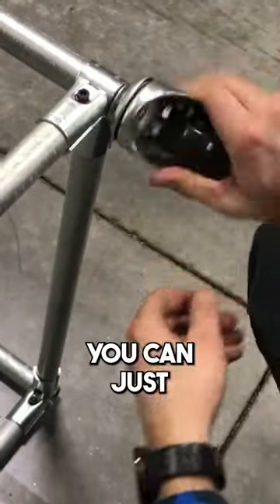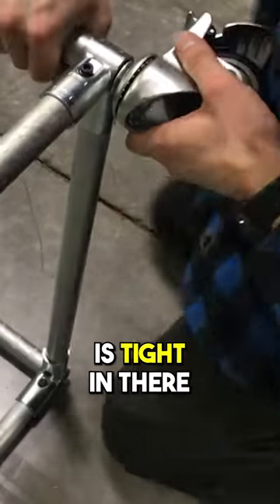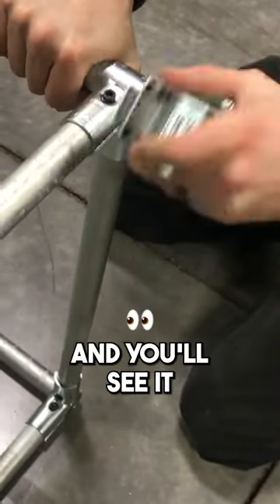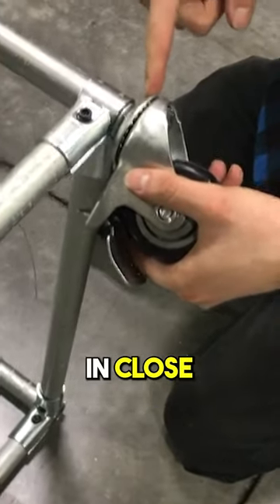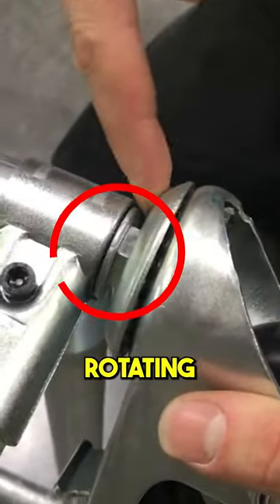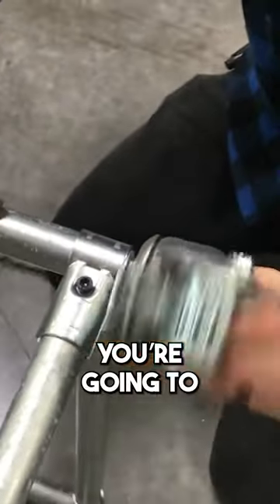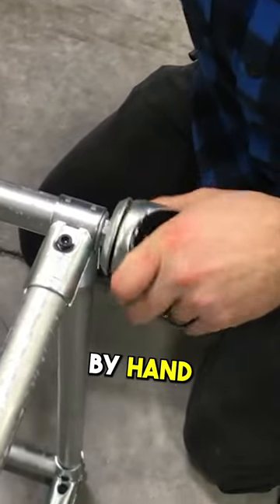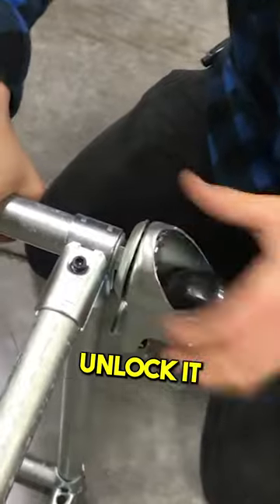💡 Quick Caster Wheel Attachment Hack!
This video will show “💡 Quick  Caster Wheel Attachment Hack!"

🔧 Mastering Caster Wheel Installation: Quick & Secure Method 🛠️🔒

In today's video, we're diving into the world of caster wheel installation. Whether you're a seasoned DIY enthusiast or just starting out, this step-by-step guide will have you mastering caster wheel installation in no time.